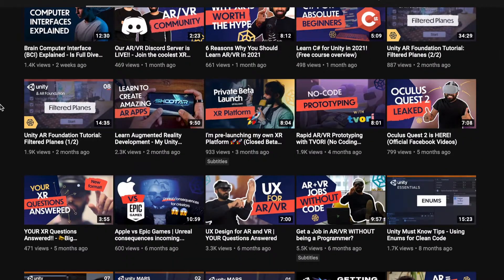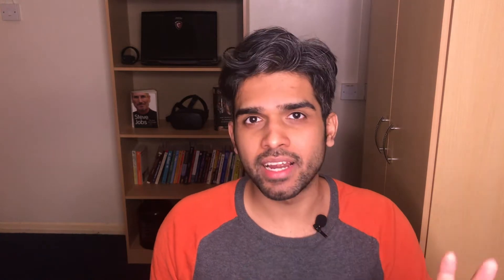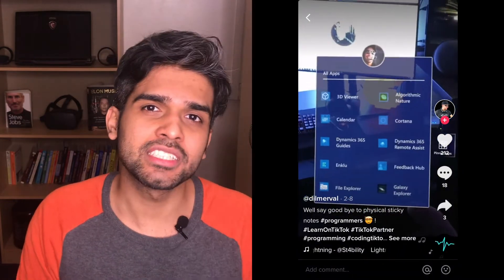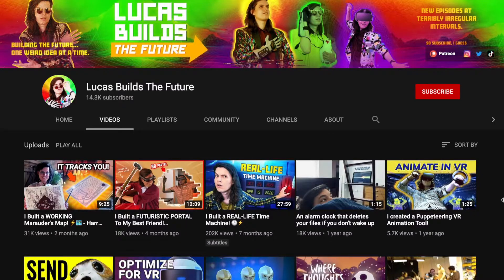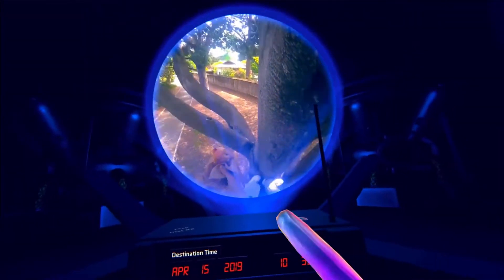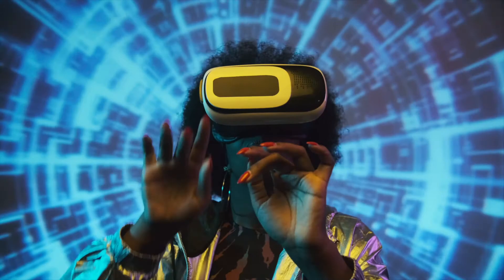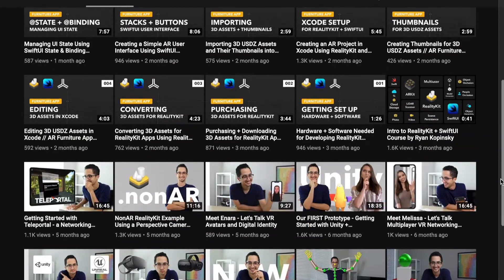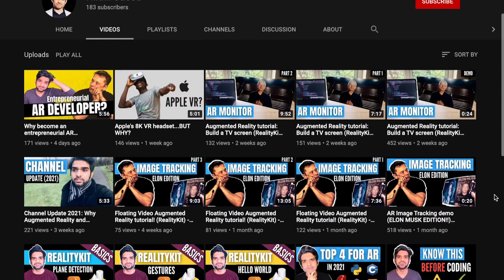Top 5 Youtube Channels to Learn Augmented Reality!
Want to learn augmented reality development? Here are my top 5 youtube channels for learning augmented reality development. AR is on the rise, and now is a great time to learn AR development. If you are interested in becoming an AR developer, these 5 youtube channels will help you up you augmented reality development game, and help you become a better AR developer.

Hope you found some value and enjoy your day!
Nikhil Jacob (a.k.a. augmented programmer)